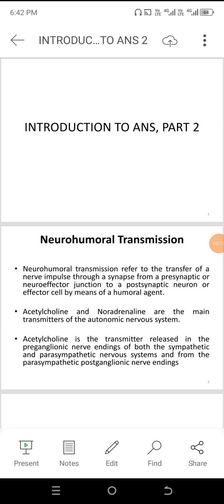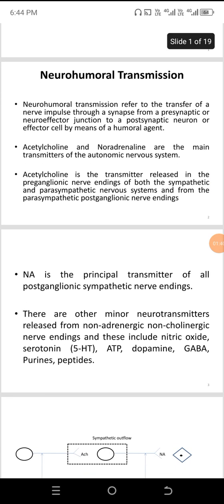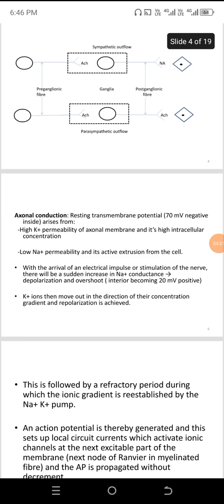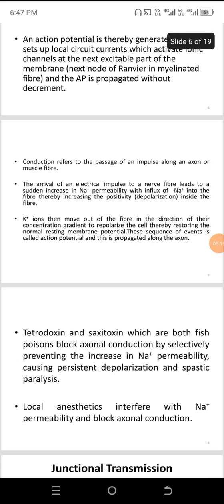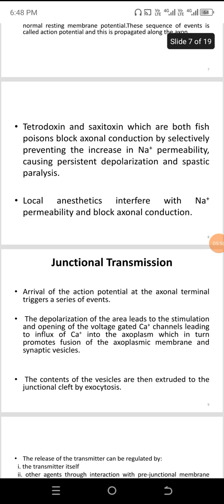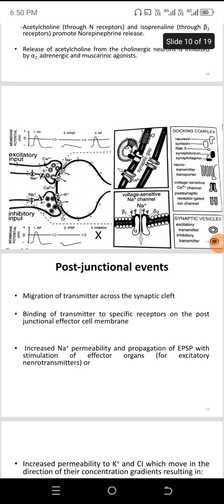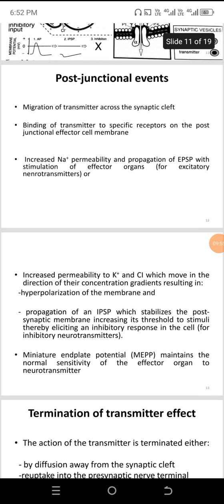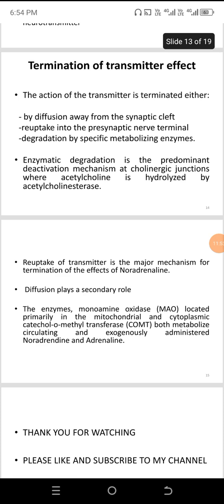INTRODUCTION TO AUTONOMIC NERVOUS SYSTEM PHARMACOLOGY PART 2@ebisolaararomi857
INTRODUCTION TO ANS PHARMACOLOGY PART 2